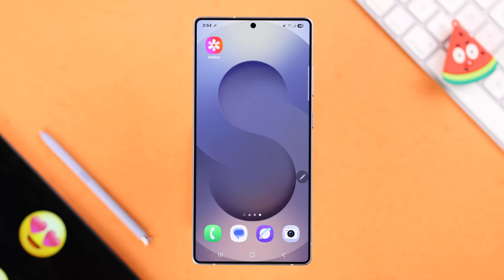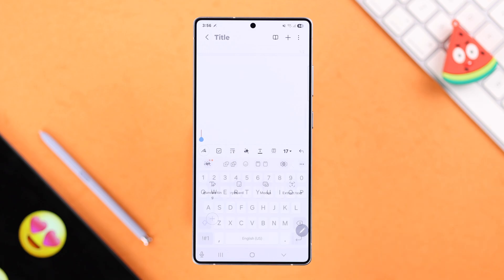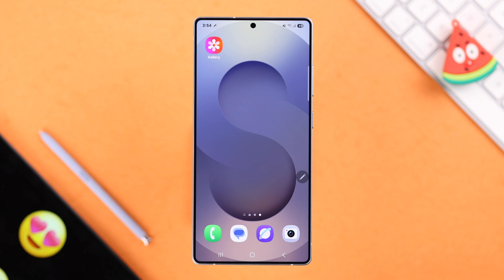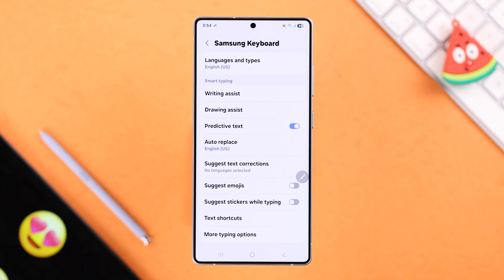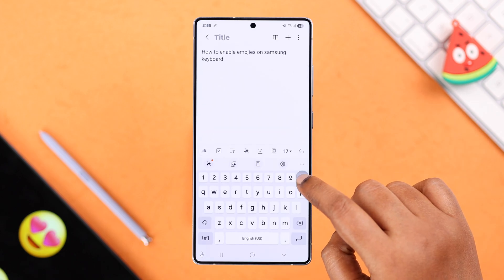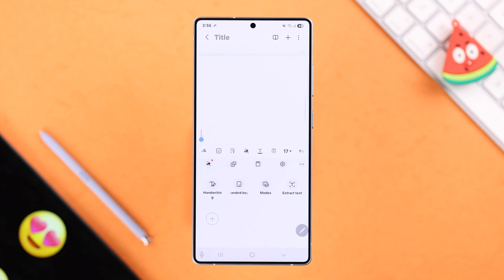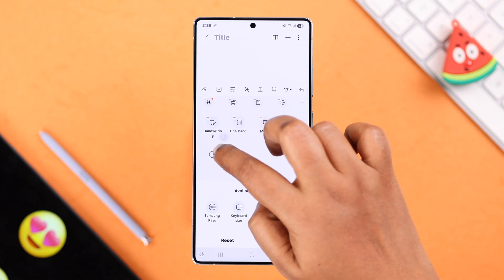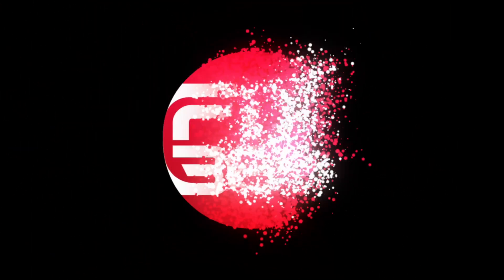Galaxy S25 Ultra/S25+: Emojis Not Showing on Samsung Keyboard? - How to Fix!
Emojis not showing on the keyboard on Samsung Galaxy S25 Ultra, S25+, and S25 (Samsung One UI), especially after the new update? Unable to turn ON emojis on Samsung Keyboard on Galaxy S25 Series Phone when emojis option gone missing? You’re not alone, many users have complained about the issue.

Simply follow the 2-step guide to enable emojis on the Samsung Keyboard for Samsung Galaxy S25 Ultra/Plus effortlessly when you can't find the emoji options. This way you can easily fix emoji not working on the Samsung S25 Phone swiftly.

0:00 Intro: Emojis Not Showing on Samsung Keyboard on Galaxy S25 Ultra/Plus?
0:20 Step 1: Enable Keyboard toolbar
0:38 Step 2: Add Emojis on Samsung Keyboard